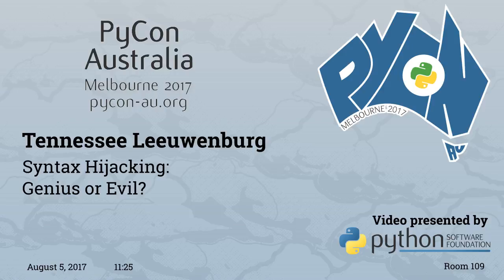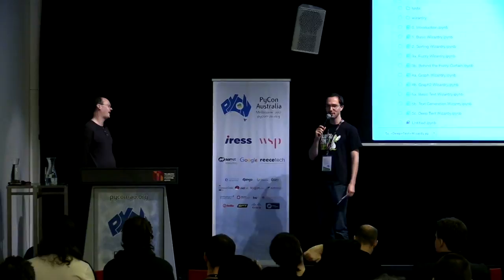Syntax Hijacking: Genius or Evil?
Tennessee Leeuwenburg